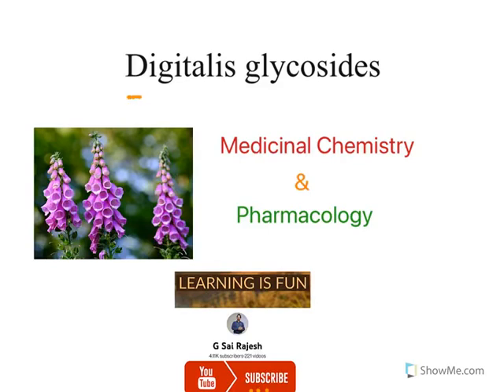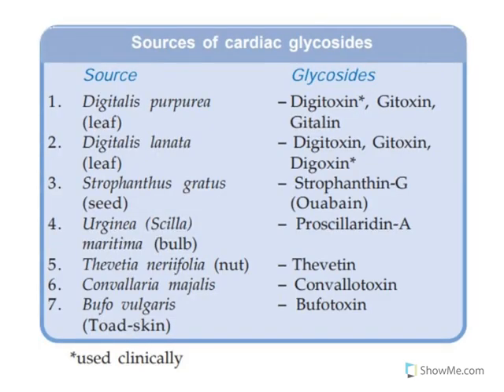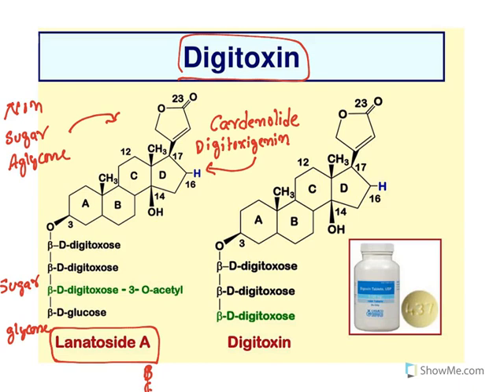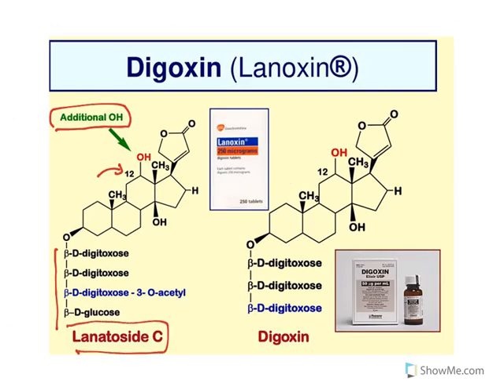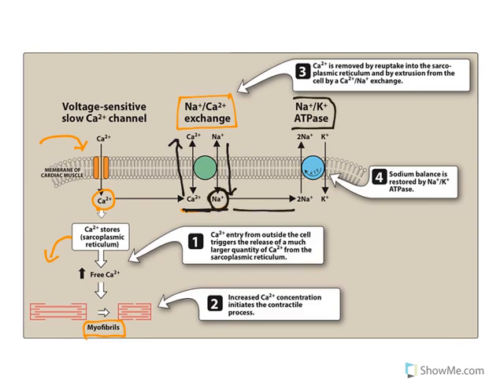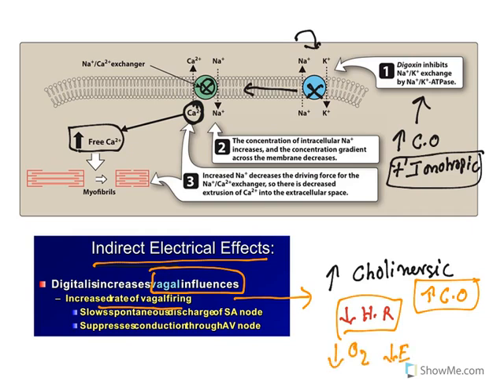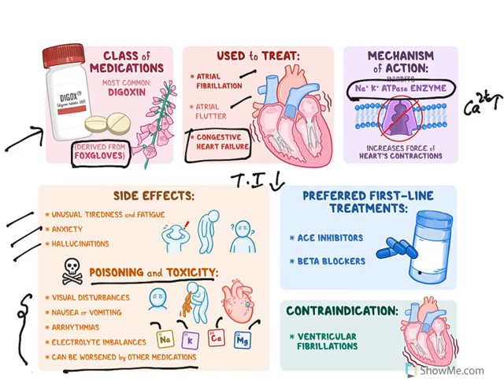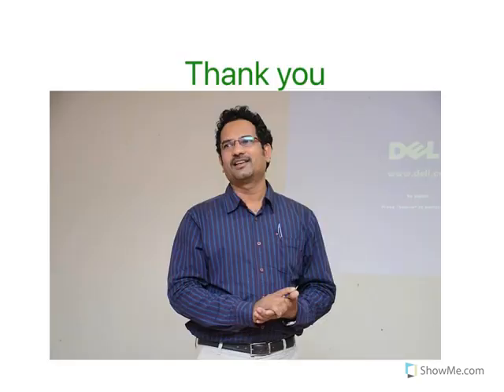Digitalis glycosides : Action, Adverse effects, Antidote & Clinical use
This video explains about Digitalis glycosides Medicinal chemistry and Pharmacology aspects.

1) Inotropic agents

2) Cardiac glycosides source and Clinical agents

3) Structures of Digitoxin and Digoxin

4) Mechanism of action ( Direct & Indirect )

5) Adverse effects

6) Antidote